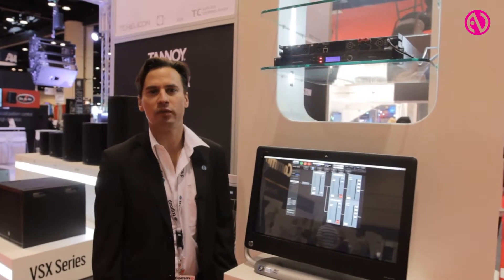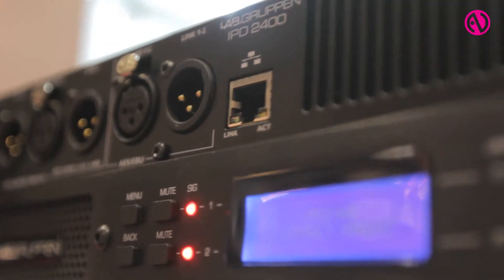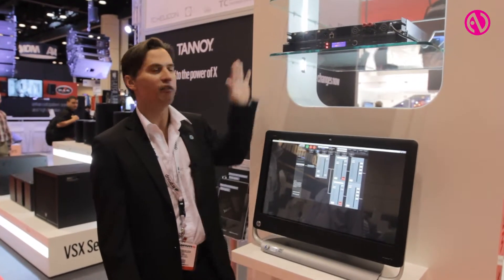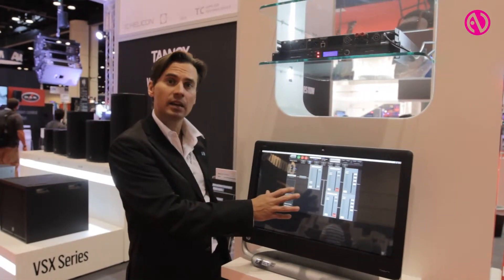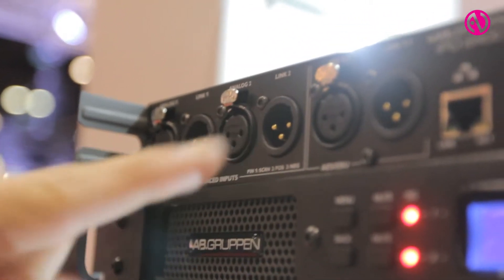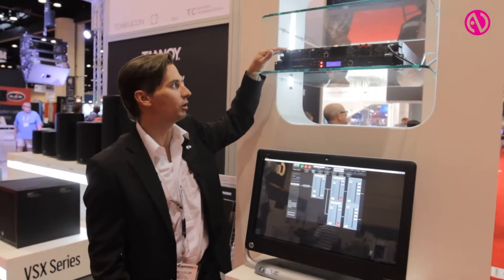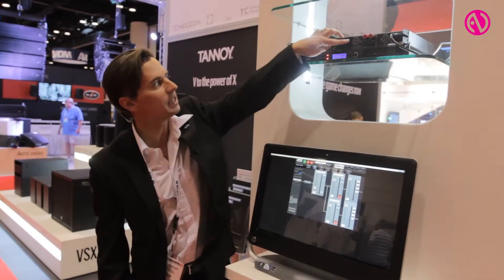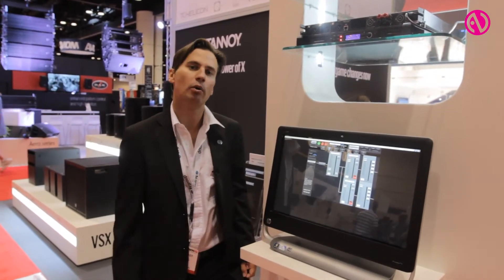TC Group's Miguel Hadelich presents IPD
TC Group's Miguel Hadelich presents IPD, Lab.gruppen's two channel amp with built in DSP.